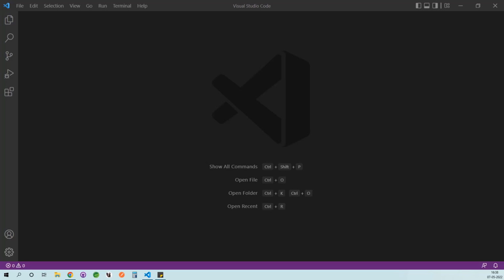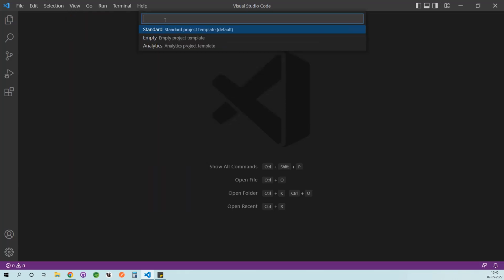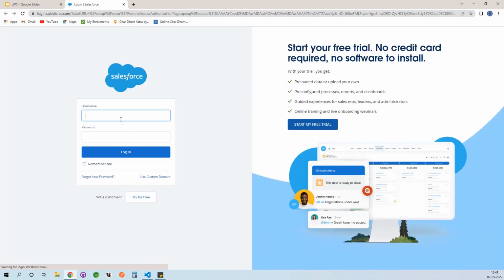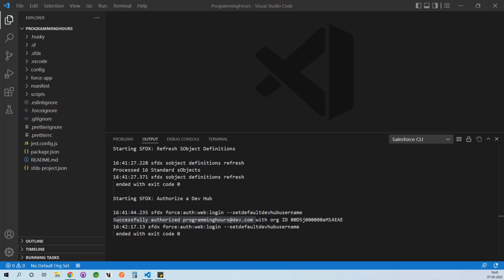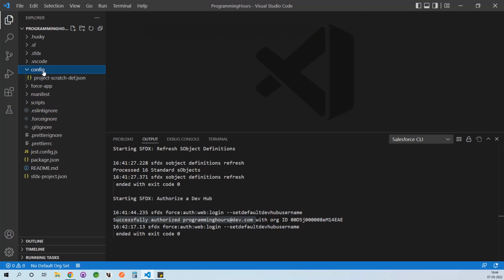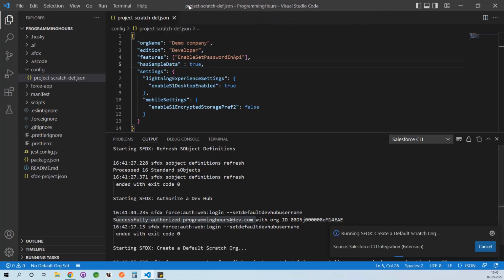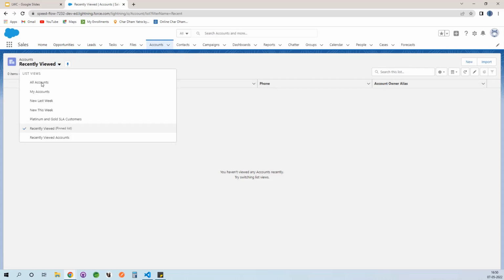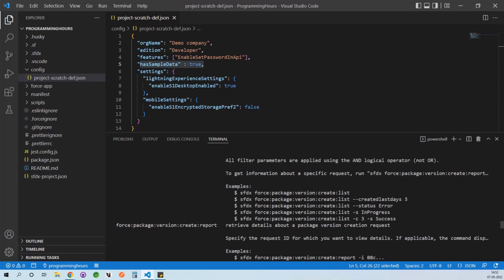Create Project and Scratch org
In this video we will create project and scratch org and see few commands
Below are the use full commands that used while creating project.

1) sfdx force:project:create -n "Project name"

2) sfdx force:auth:web:login -a “alias name” -d

3) sfdx force:org:create -a “alias name” -d 1-30  -f config/project-scratch-def.json -s

4) sfdx force:org:open